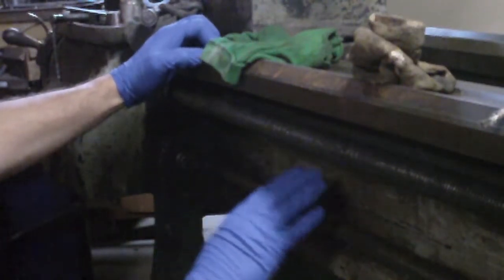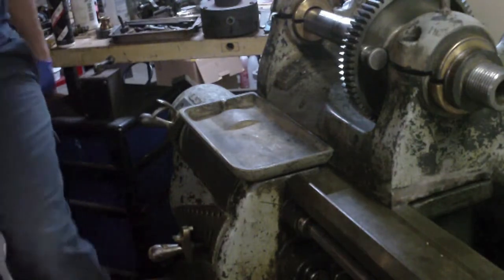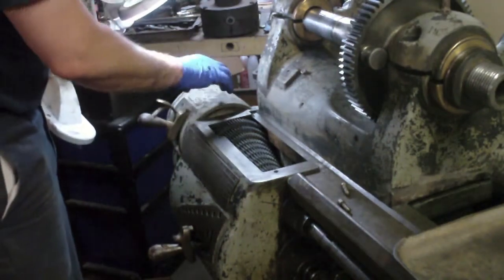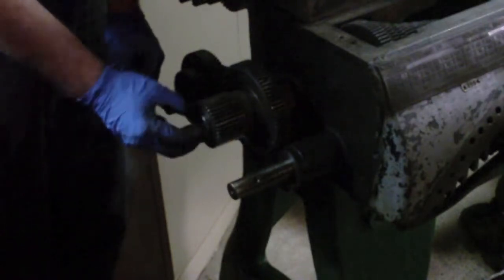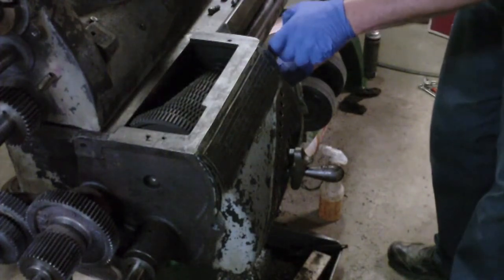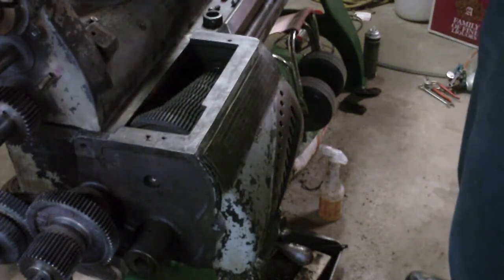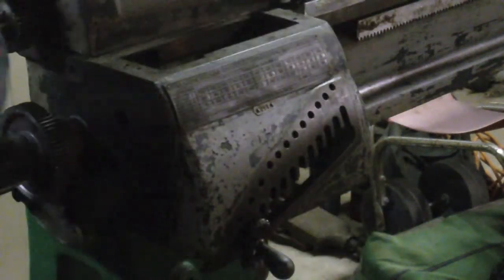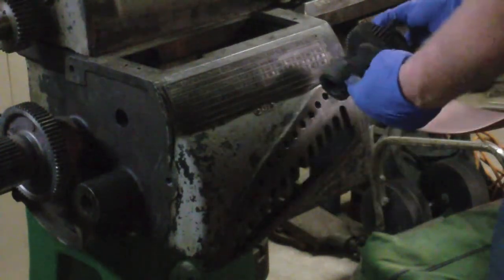The Rare Vernon Lathe Part 18